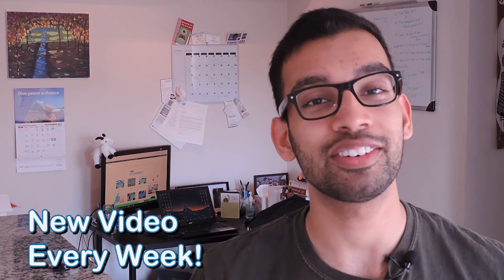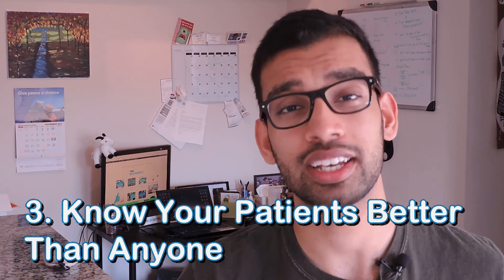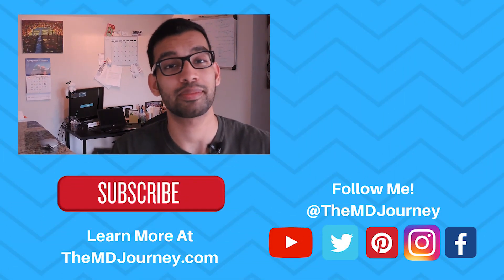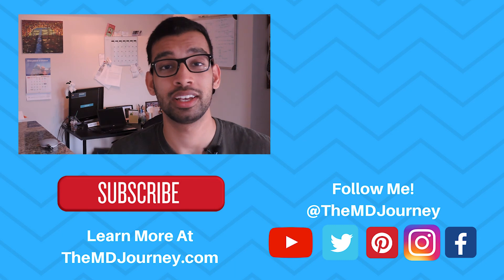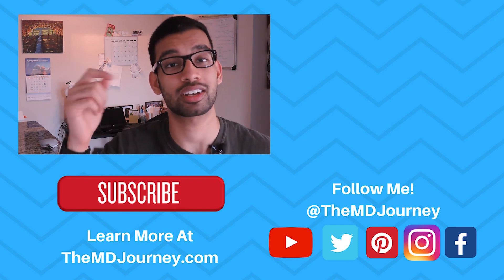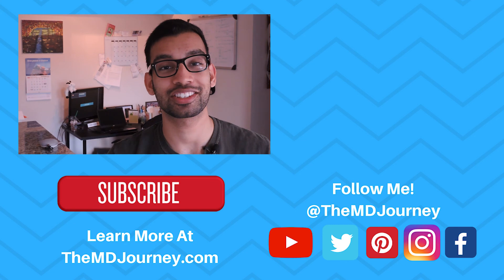6 Tips For Third Year Of Medical School (How To Do Well)